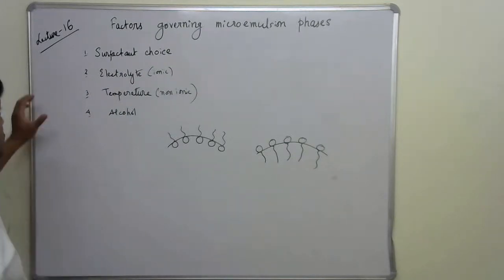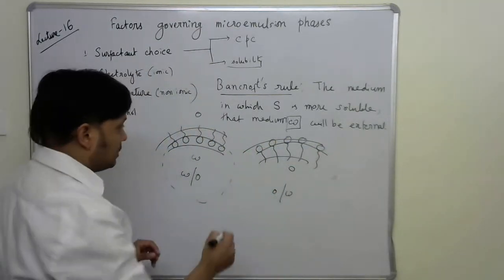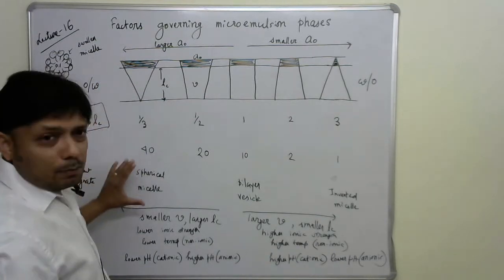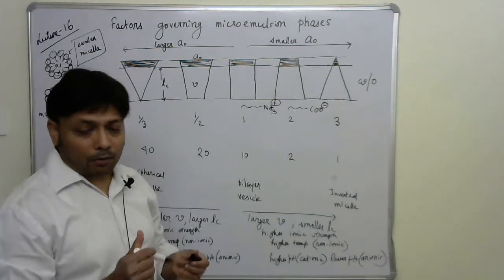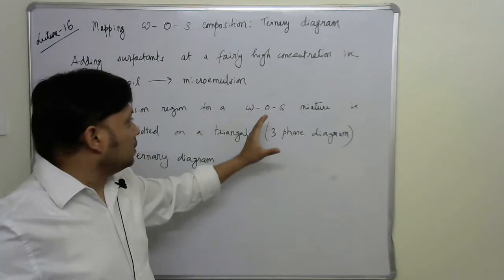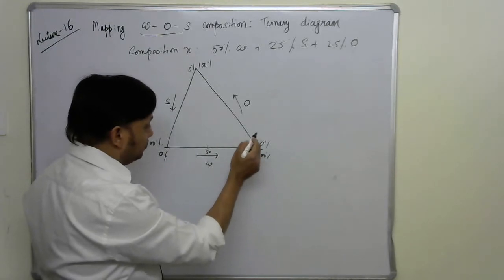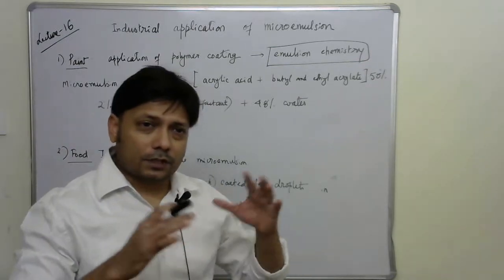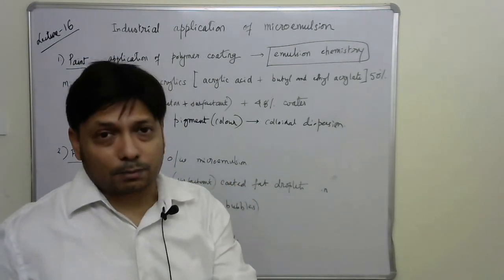Colloids & Surfaces (NIT Rourkela) Lecture 16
Nature of surfactant governing the type of microemulsion
Solubility and critical packing parameters
 Interpretation of ternary phase diagram
 Application of microemulsion in industry